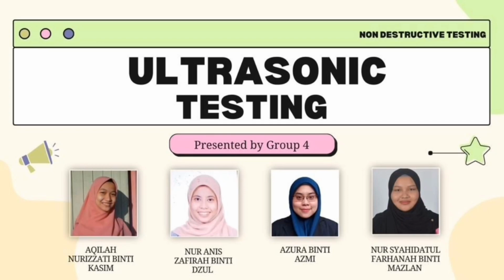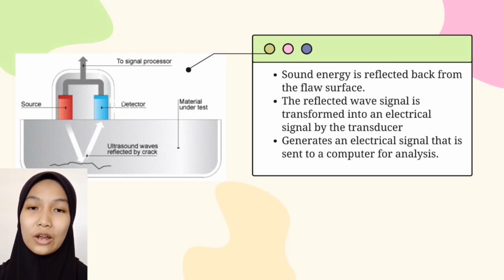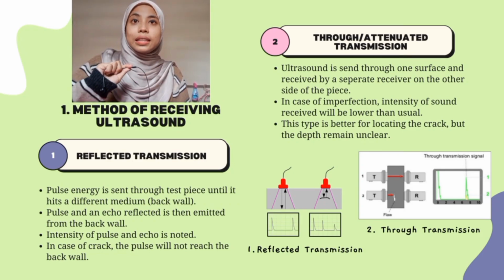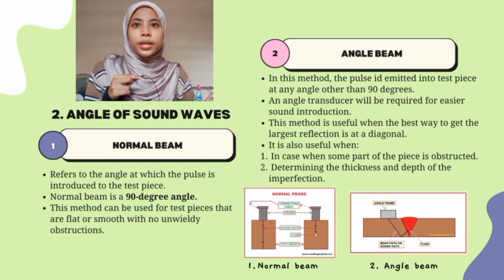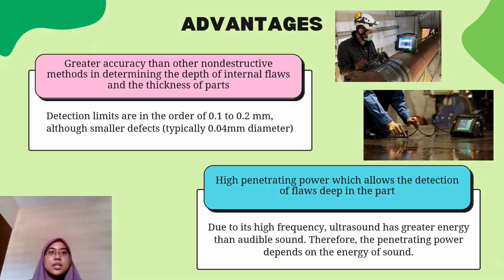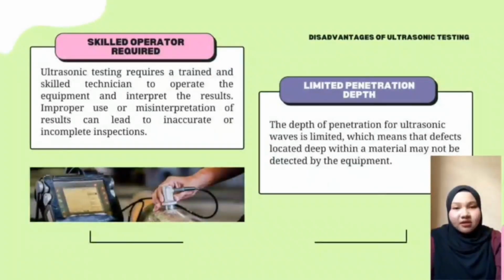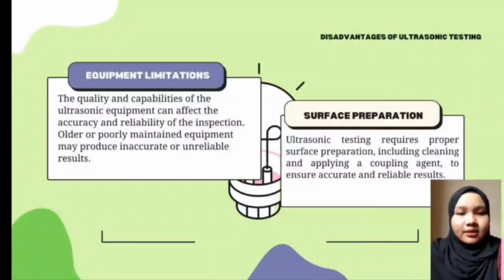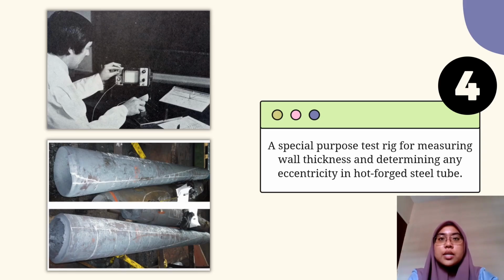ZAE 488 - Ultrasonic Testing ( Group 4 )